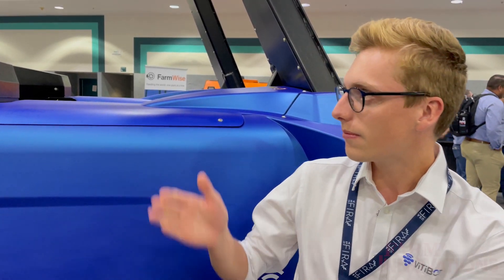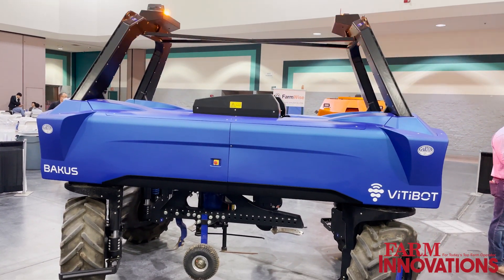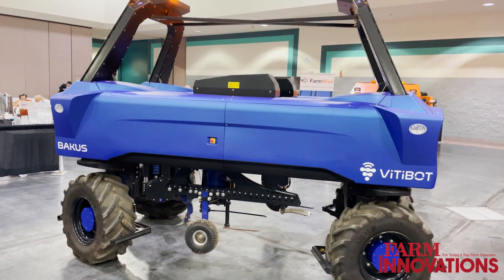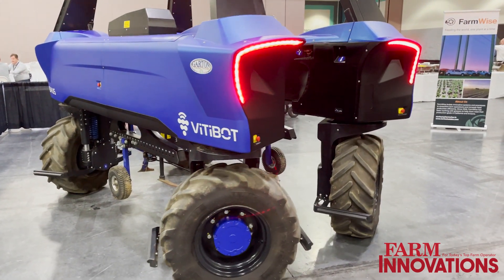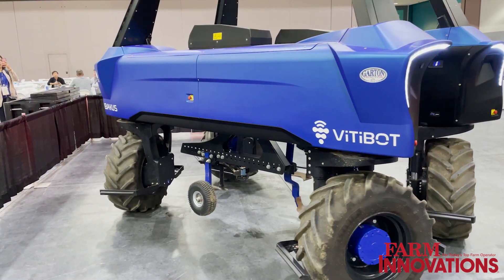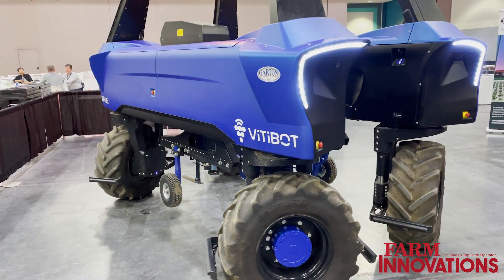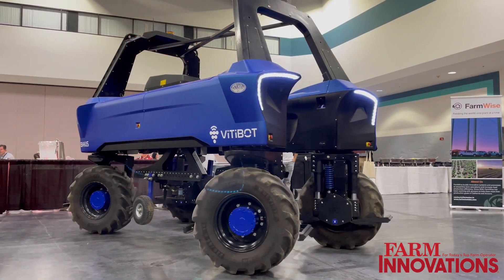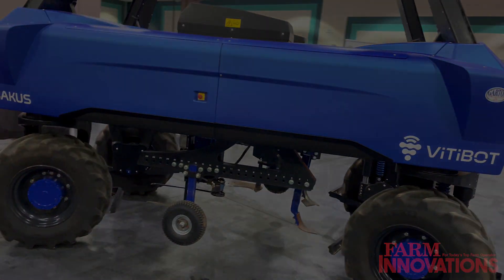VitiBot Introduces Autonomy to Vineyards with Bakus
France-based robotics company VitiBot presents Bakus, an electric autonomous tractor designed for work in vineyards. Four wheel drive and four wheel steering allow for increased maneuverability as well as a remote control functionality via a phone app means that Bakus can handle the delicate work necessary in running a vineyard. Currently available in Europe and being introduced to the Californian market, VitiBot also accepts direct sales for interested dealers.